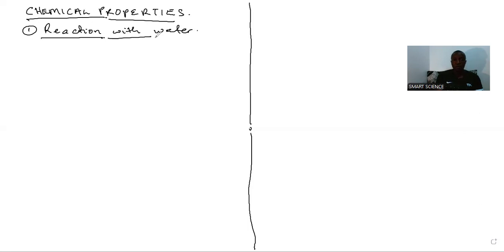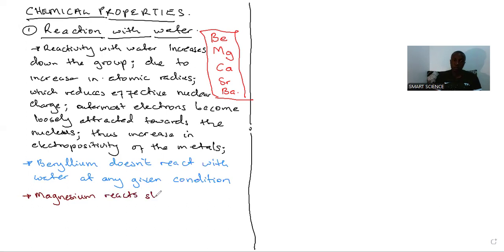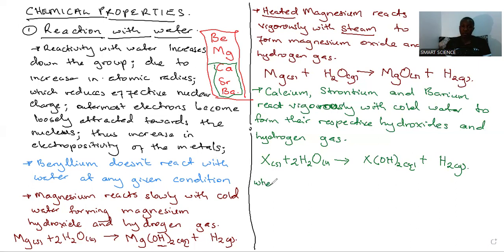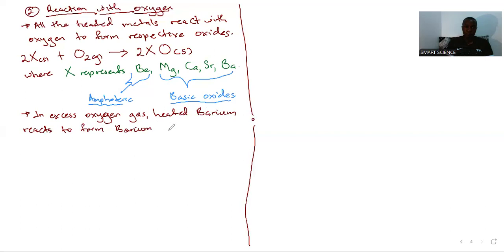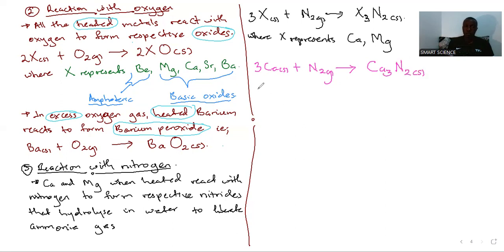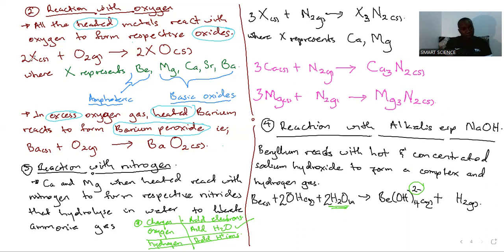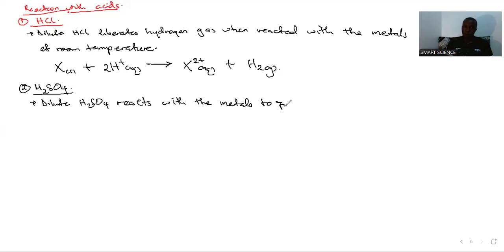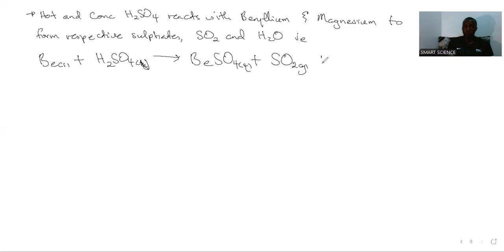Chemical properties of group (II) elements